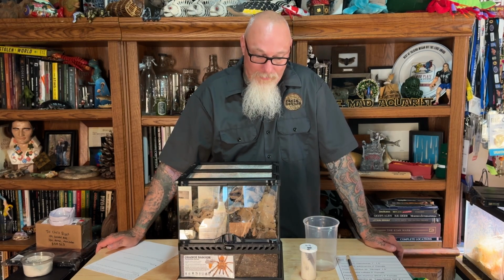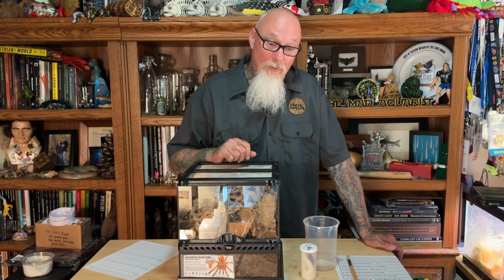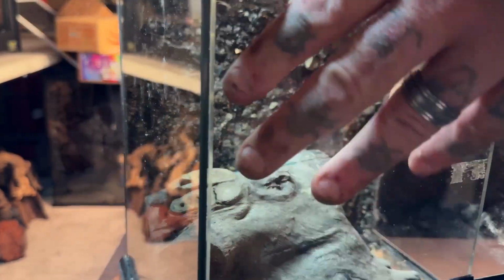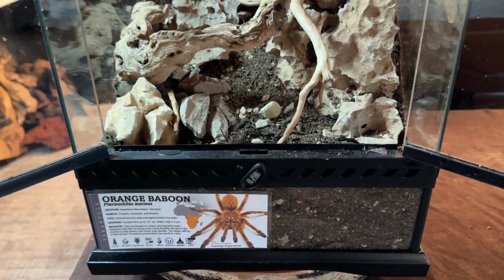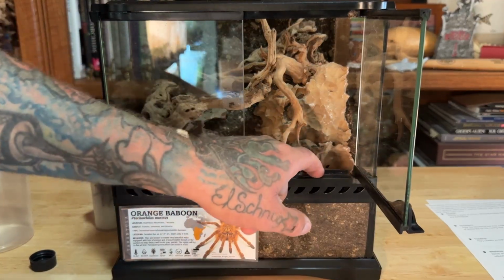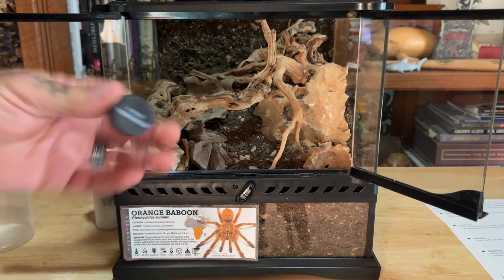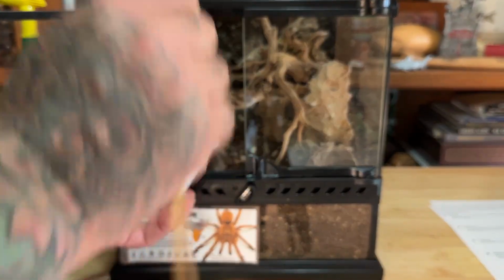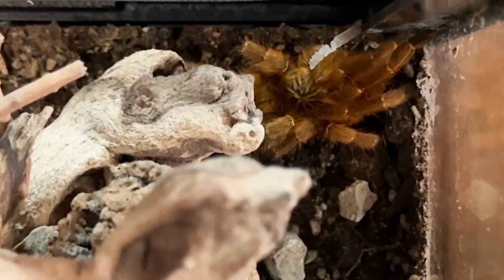Setting up a nature inspired enclosure for our new OBT: Pterinochilus murinus RCF Female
Today we are setting up our new OBT (Pterinochilus murinus RCF) female in a beautiful nature inspired enclosure.
This species is often a jewel of one's collection however they do command one's respect as they are an Old World species from Central African scrublands. They are a highly venomous, highly defensive, flighty species that is not shy about biting. So care must be taken when working with such species.
Their striking colouration makes them very popular tarantulas.

I hope you enjoy todays build and our new OBT.

We will be looking for a name for our new girl so if you have suggestions please drop them in the comments.

Cheers!

Biggs

Trulytarantlulas.ca